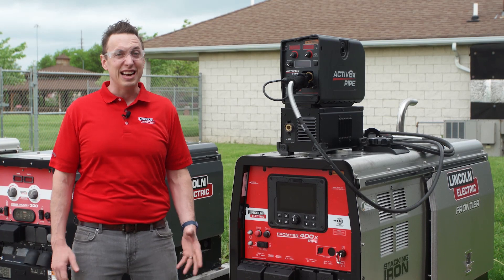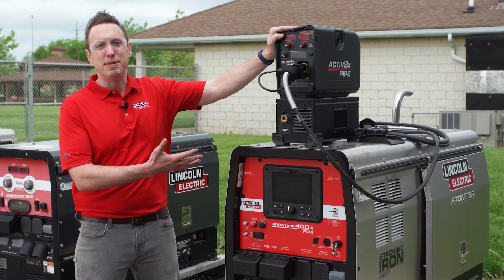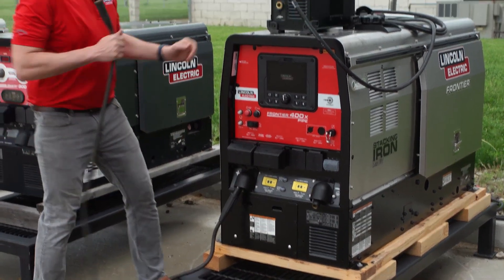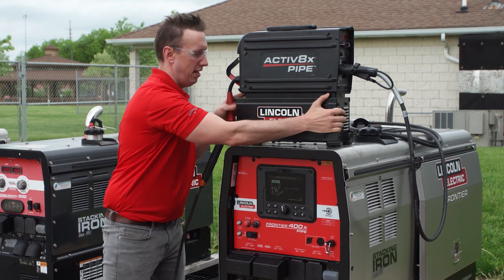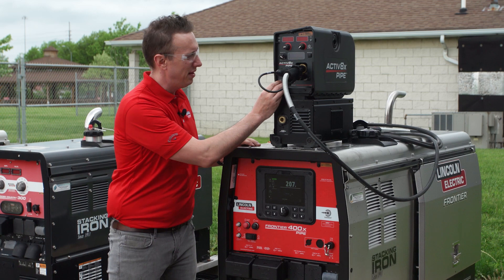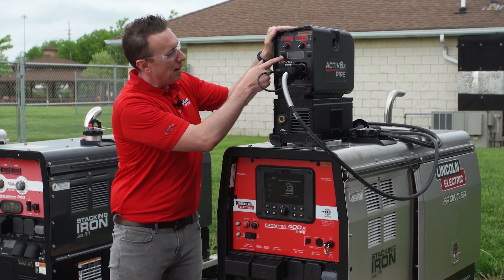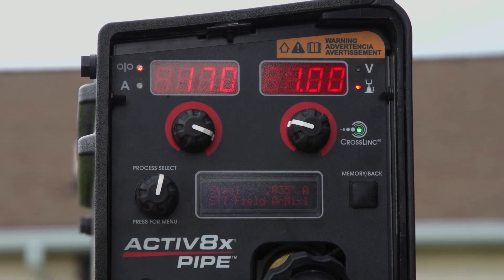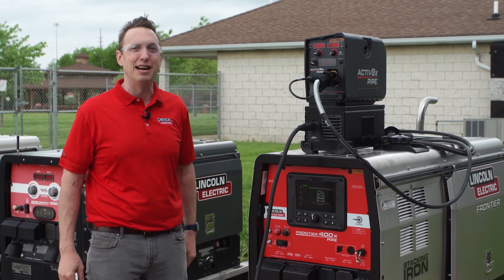Activ8x® Pipe™ - Setup on the Frontier® 400X Pipe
Overview on how to use and setup the Activ8x Pipe on the Frontier 400x Pipe.

➔ For a demonstration, solution brochure or more information, get in touch with us